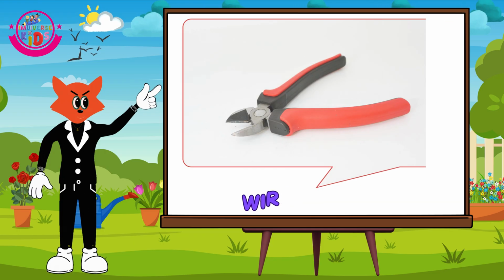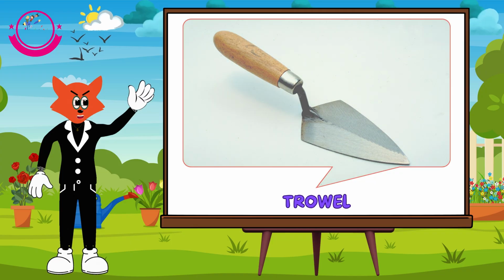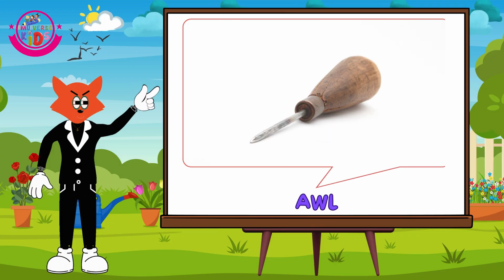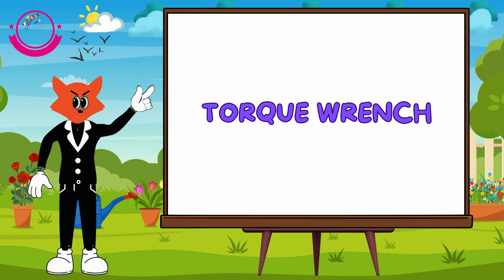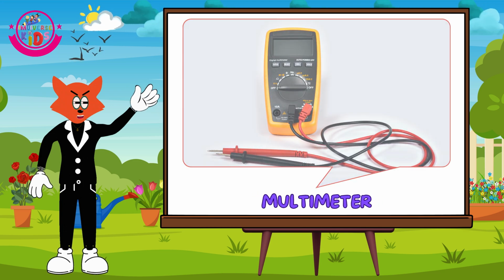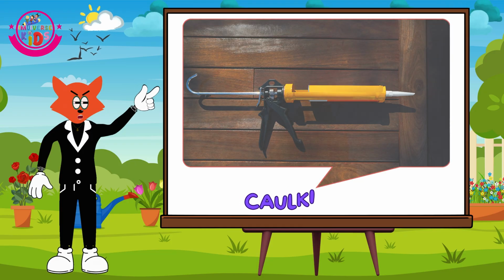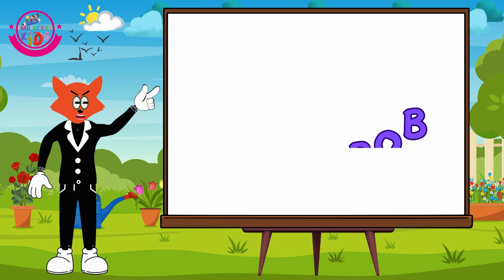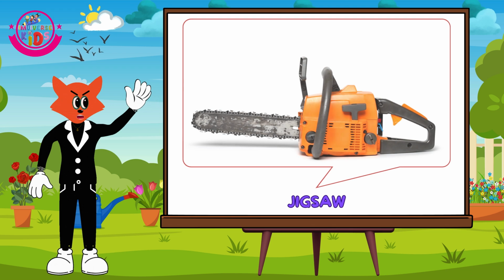Learn 40 Tools Names for Kids | Construction & Hand Tools Vocabulary with Pictures | Imuiverse Kids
Hello friends! 👋 In this fun and educational video, kids will learn 40 different tools names with clear pictures and sounds. From a hammer, screwdriver, wrench, pliers, and tape measure to power tools like drills, saws, and sanders – this video makes tool learning simple and exciting.

It’s perfect for kids, toddlers, preschoolers, ESL learners, and beginners who want to learn about construction tools, hand tools, and workshop items. We use bright visuals, easy words, and clear sounds to help children recognize and remember each tool.

👉 Tools in this video include:
Hammer, Screwdriver, Wrench, Pliers, Saw, Drill, Chisel, Level, Hacksaw, Clamp, Crowbar, Wire Stripper, File, Ratchet, Mallet, Bolt Cutter, Angle Grinder, Paintbrush, Router, Vise, Sander, Jigsaw, and many more!

✅ Great for:
1. Kids learning vocabulary
2. Preschool and kindergarten education
3. Parents & teachers teaching about construction tools
4. Fun early learning activities

💖 Thank you for choosing Imuiverse Kids!

✨ Let’s learn, laugh, and grow together — one fun video at a time! 🎨📚🎶